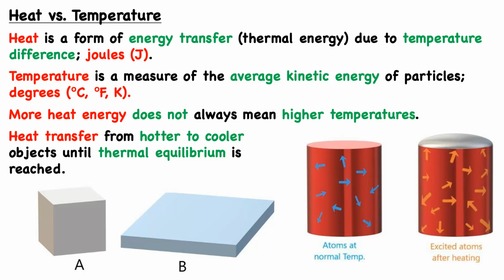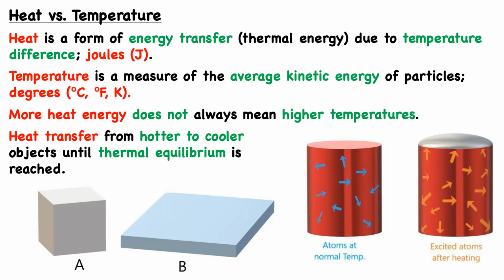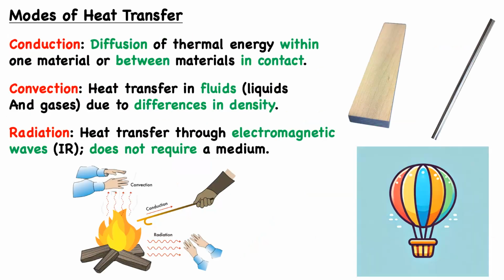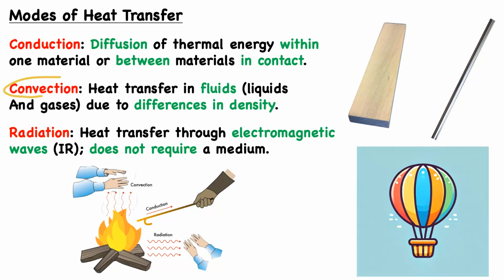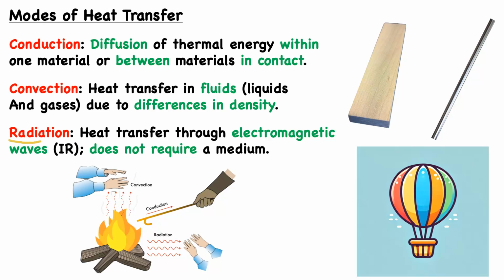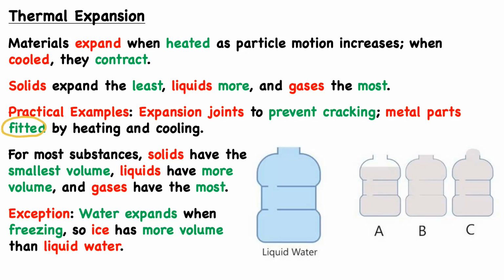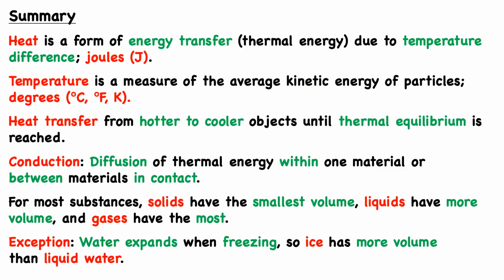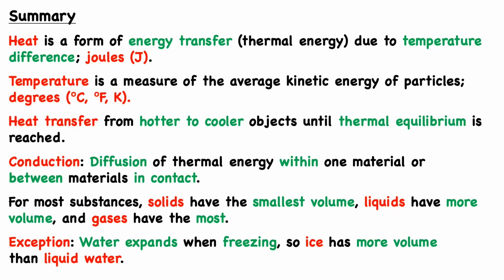Heat and Temperature - iPREP's Mechanical Comprehension Tutorials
Prepare for mechanical aptitude tests with iPREP’s Mechanical Aptitude Test prep course:
Learn the key differences between heat and temperature, how heat transfers, and why materials expand or contract with temperature changes.

*Heat vs. Temperature:* Heat is thermal energy transfer due to temperature differences, measured in joules (J).
*Heat Transfer Methods:*
- Conduction: Heat spreads through direct contact.
- Convection: Heat moves in fluids due to density differences.
- Radiation: Heat transfers through electromagnetic waves, requiring no medium.
*Thermal Expansion:* Materials expand when heated and contract when cooled, with gases expanding the most and solids the least.

Master these thermal principles for better understanding of heat and energy in mechanical systems!